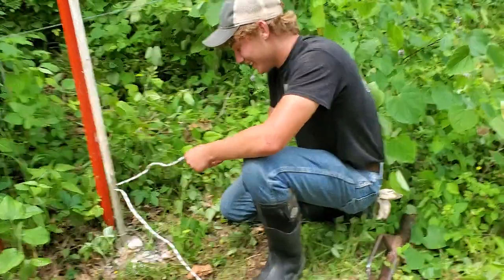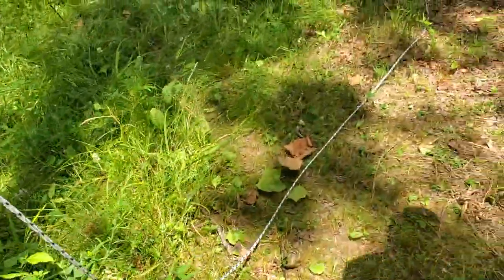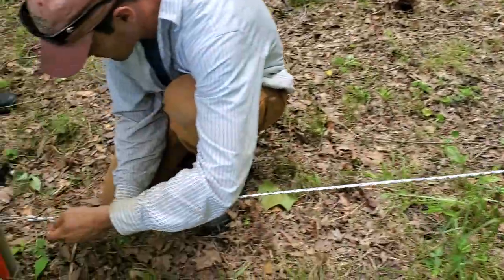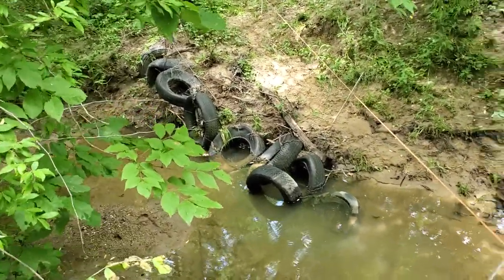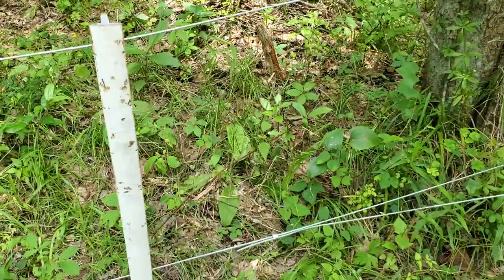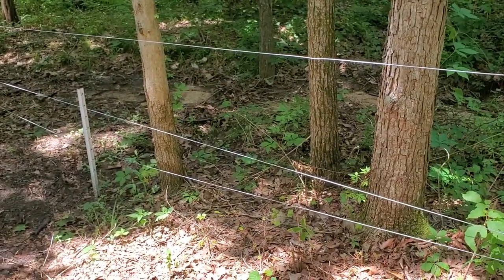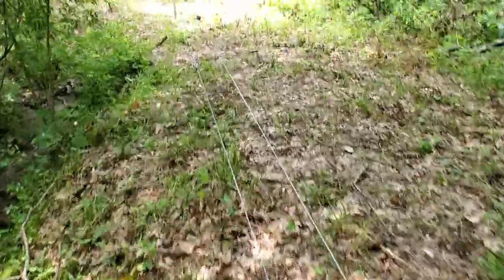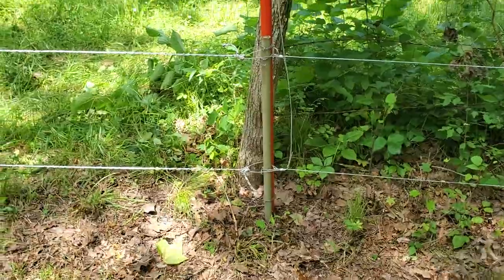Building an electric fence gate from scratch, step by step.